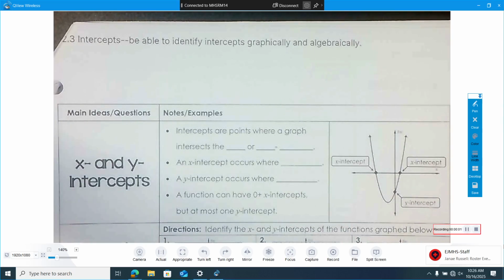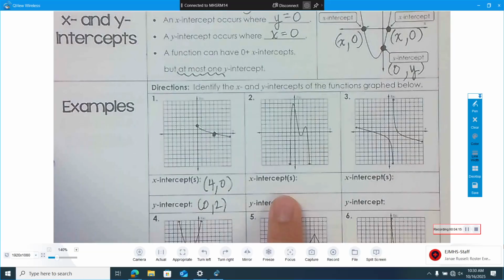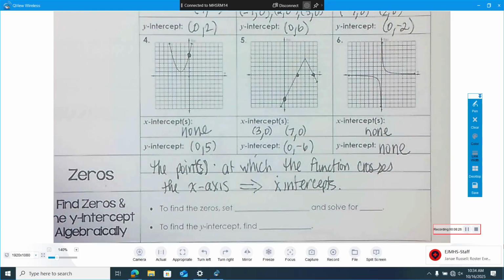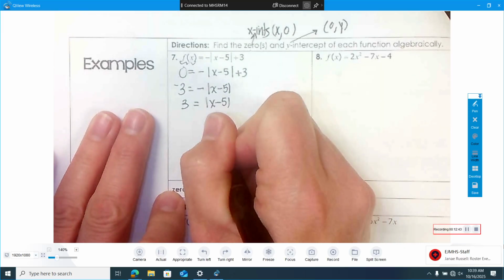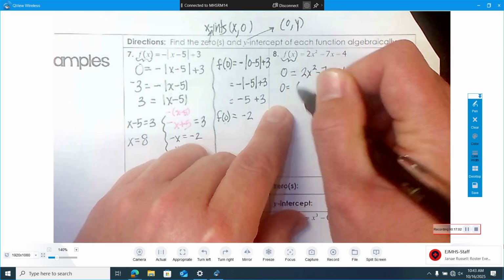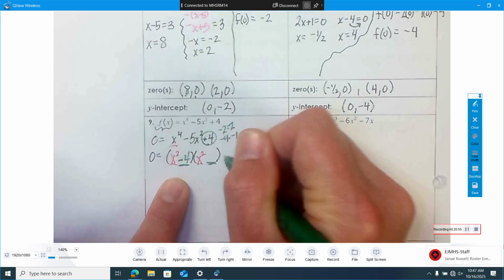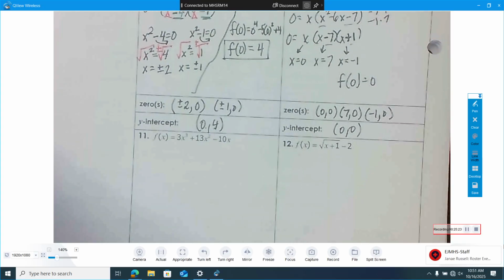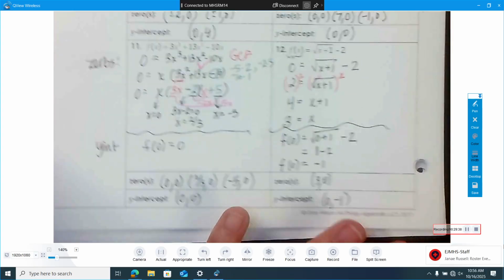2.3 Intercepts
2.3 Intercepts